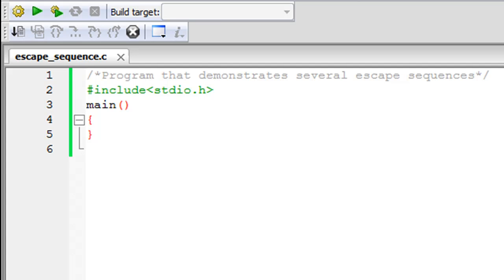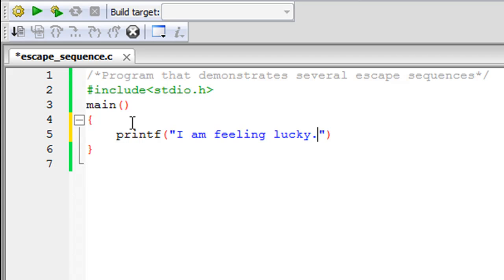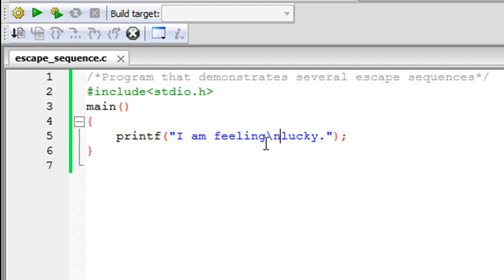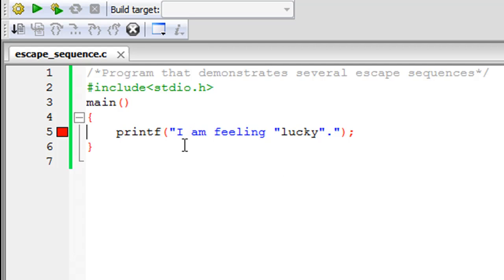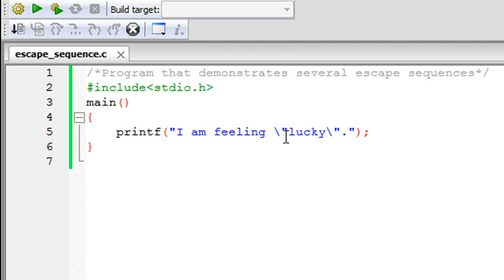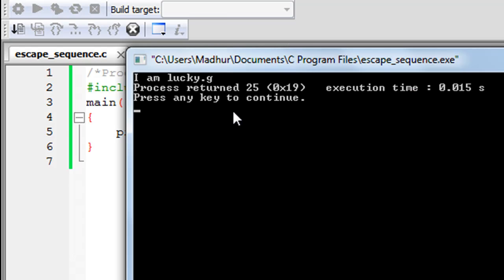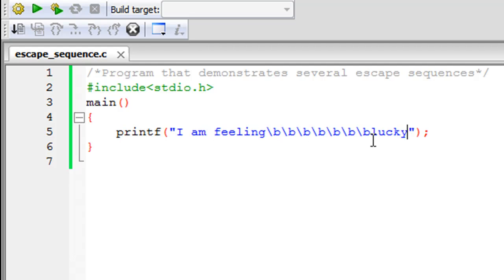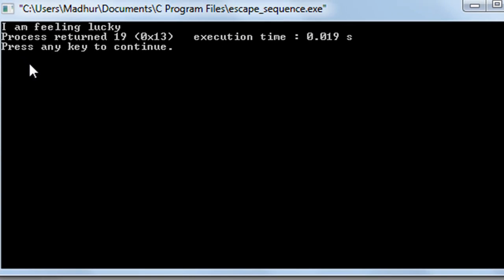C Programming Tutorial - 25: Escape Sequences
In this tutorial we'll check out almost all escape sequences C provides us. We have seen the newline escape sequence before but we'll see it in action again here and we'll see other sequences too.